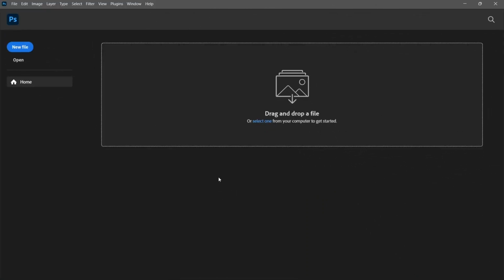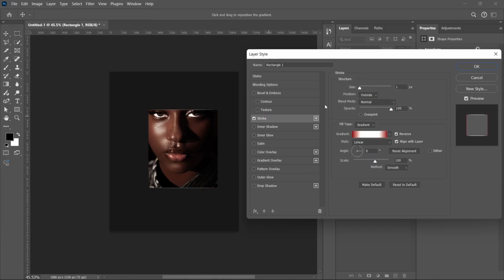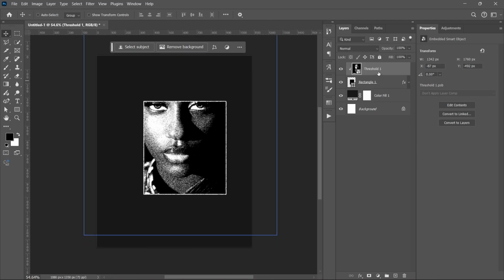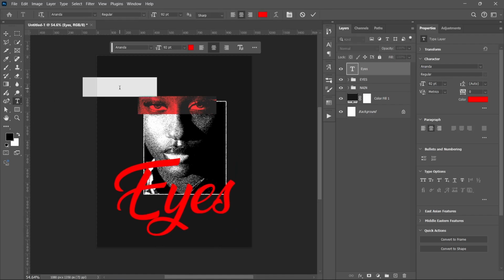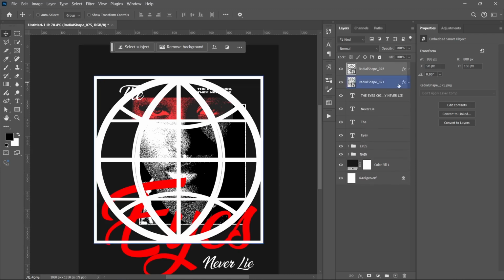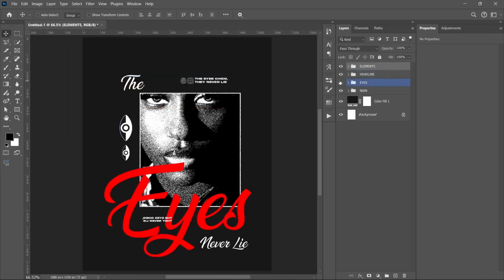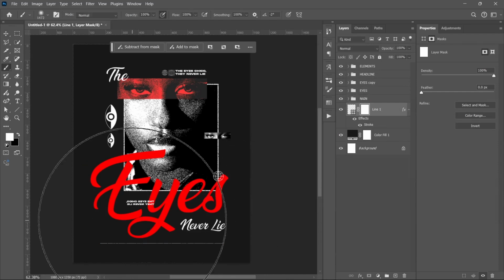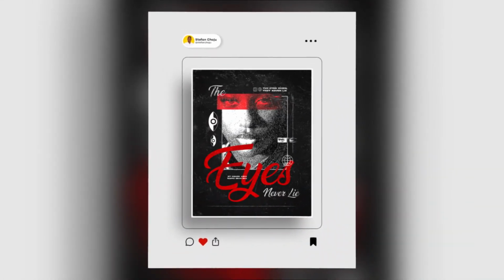Design a Brutalism Poster in Photoshop | Eyes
In this video, I’ll show you step-by-step how to design a Brutalism-style poster in Photoshop — using bold typography, raw textures, and minimal colors to create that powerful, industrial look.